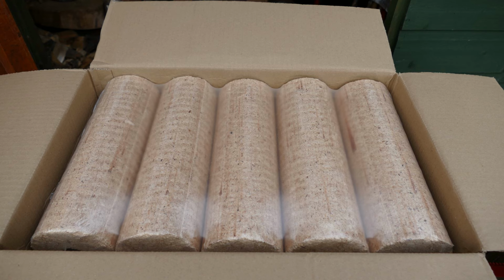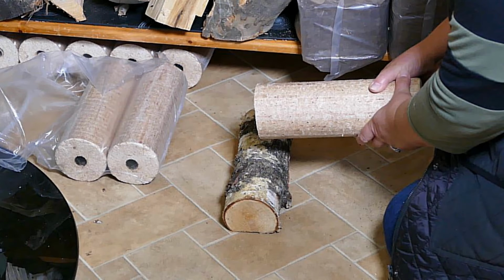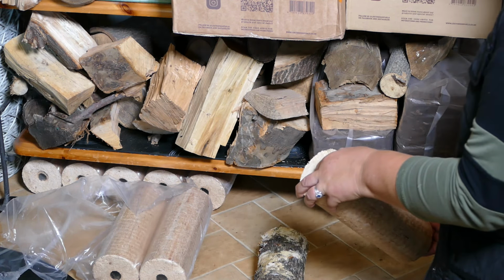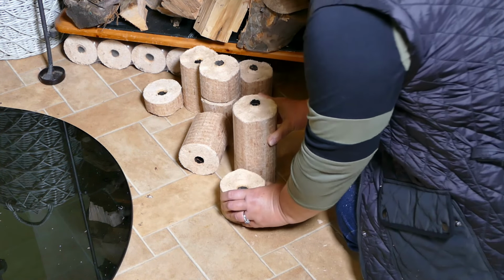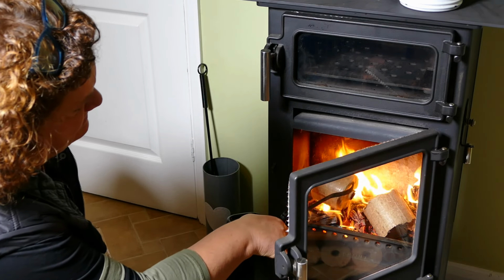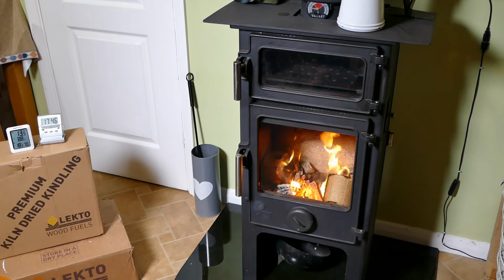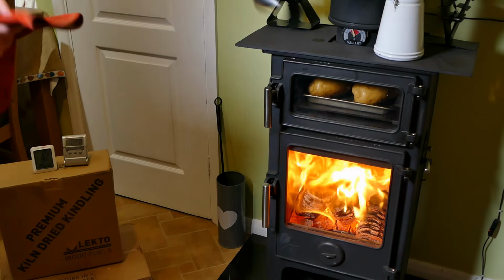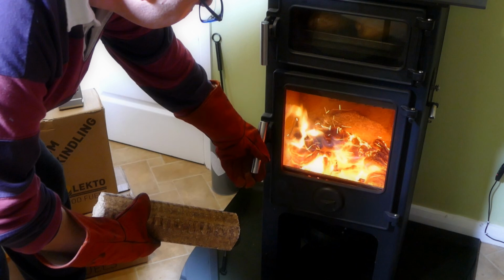Do Lekto Heat Logs Live Up to the Hype? | In-Depth Review (Part 2)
Discover the truth about Lekto Hardwood Heat Logs! In this video, we put these popular heat logs to the test.

We'll explore their claims of fast heating, hot burning, and clean combustion. Is it all hype, or do they really deliver?

A review of Lekto Hardwood Heat Logs - Are they worth it? (£26.95 for 10 logs sale price)

Includes tips and company details.